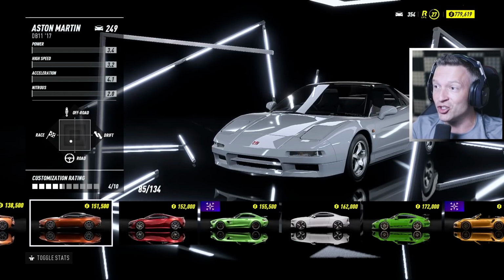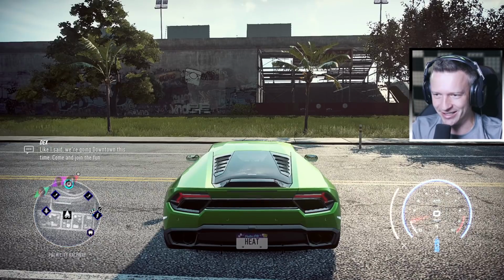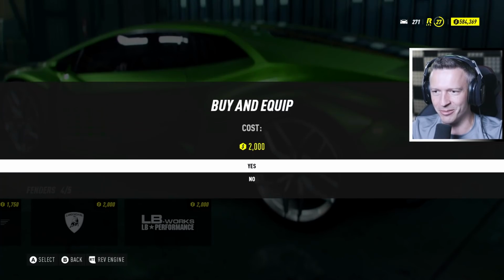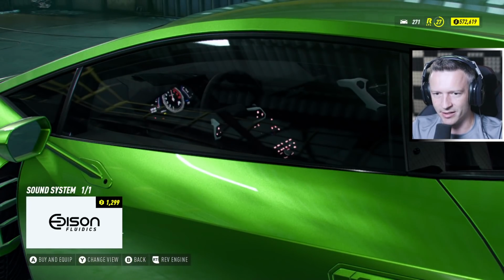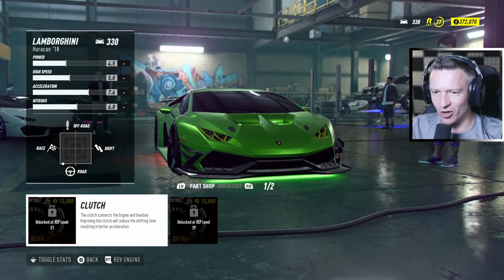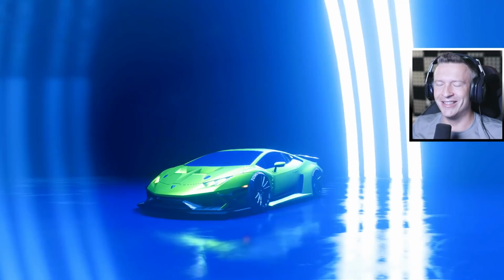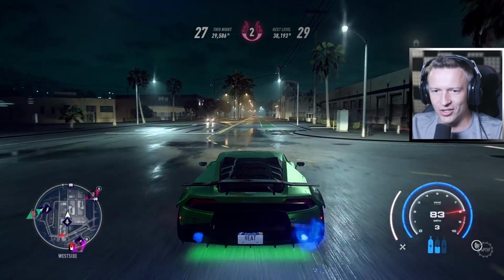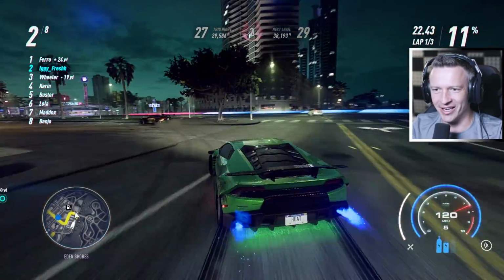Buying My First SUPERCAR in NFS Heat!!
Today is the day we all have been waiting for!  We are finally buying our first supercar in NFS Heat!  We are also doing an epic build out of it... Come check it out!

►Tags◄
Iggy Fresh, Kid Friendly, Child Friendly, No Swearing, Family Friendly, Gameplay, Walkthrough, Need For Speed